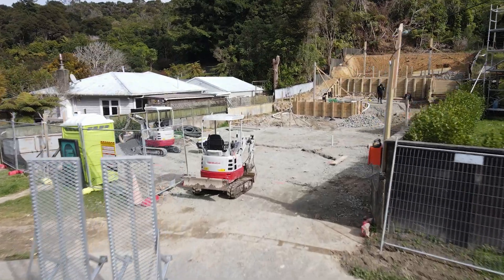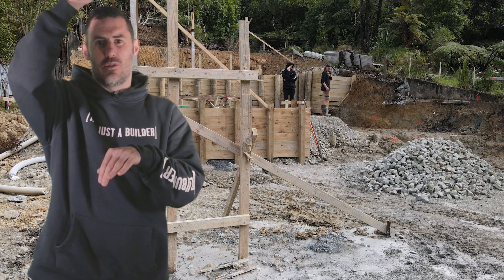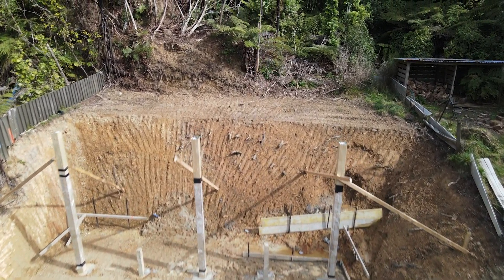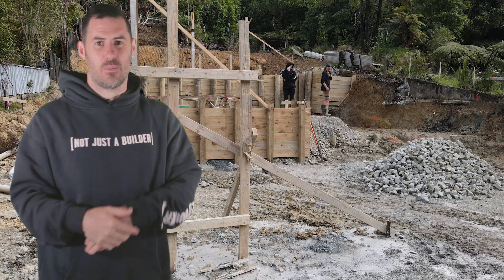Getting Out of the Ground | New Build Update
In this video, we visit the 2-lot subdivision in Wainuiomata. TImber piles have been driven and cut to size and now we are taking the next steps to get a concrete slab down.